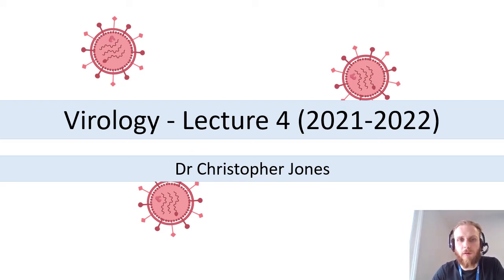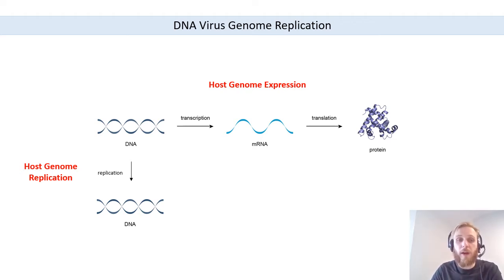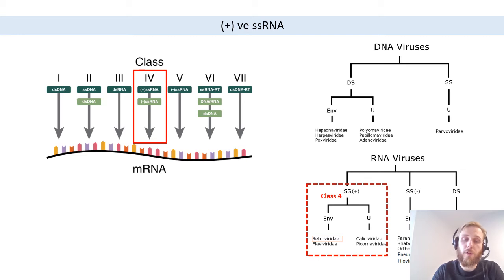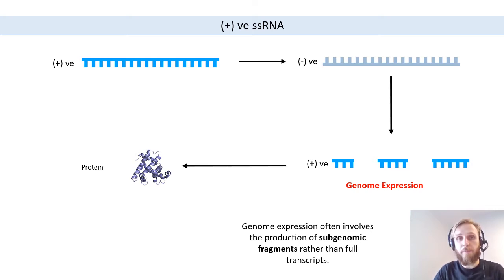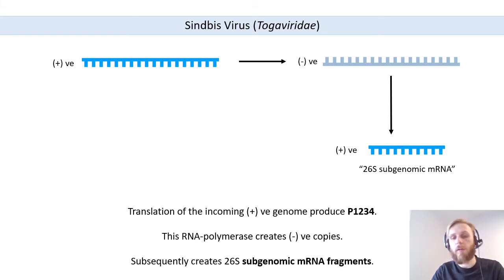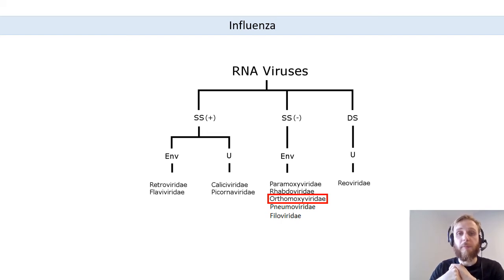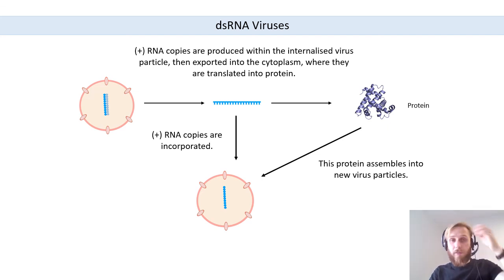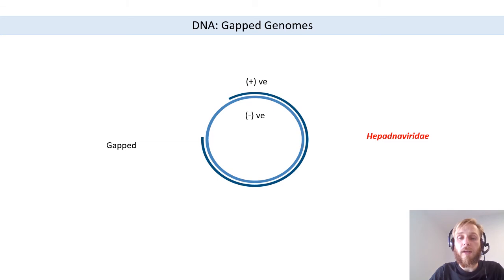Virology - Lecture 4 (2021-22)